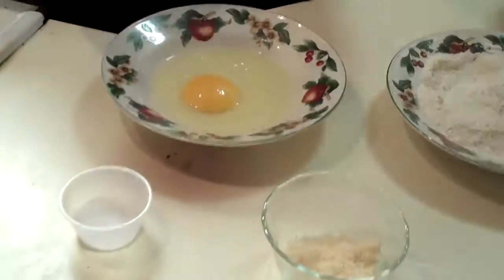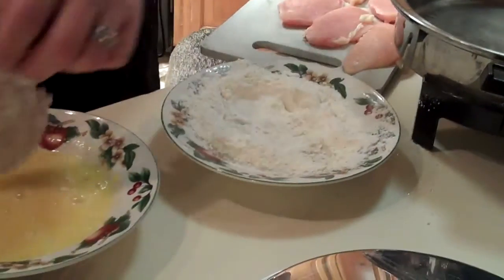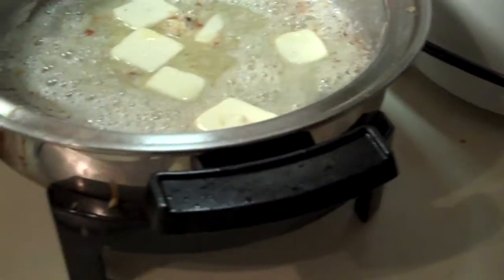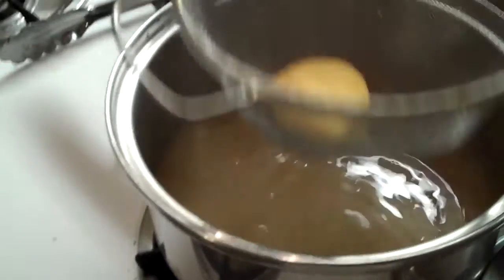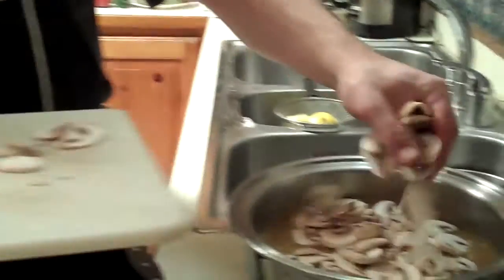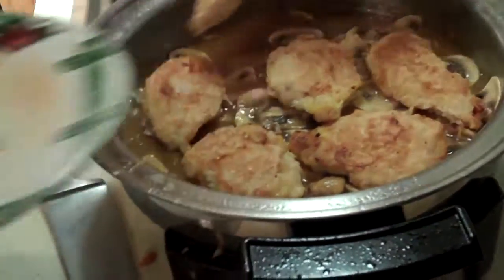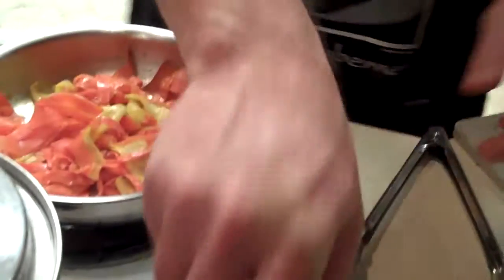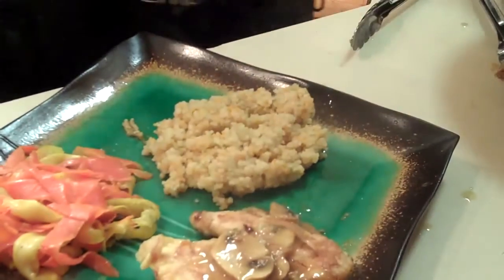Lemon's, more than just for lemonade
A french chicken breast, couscous, and seared veggie's all infused with lemon.